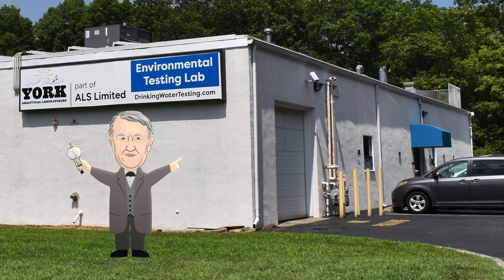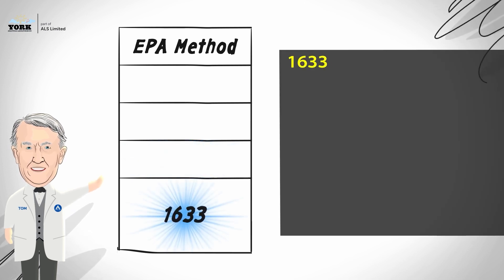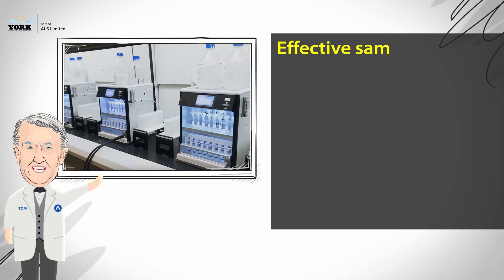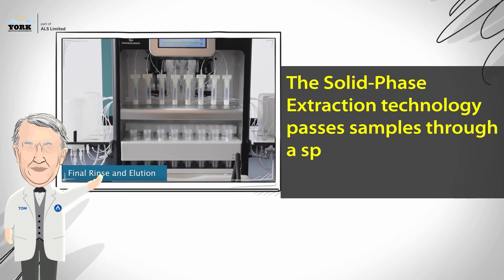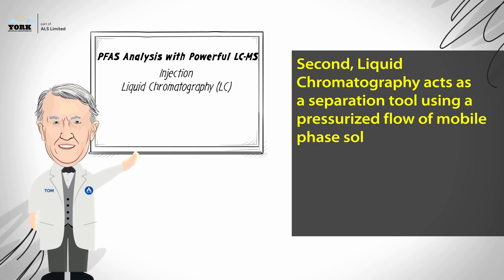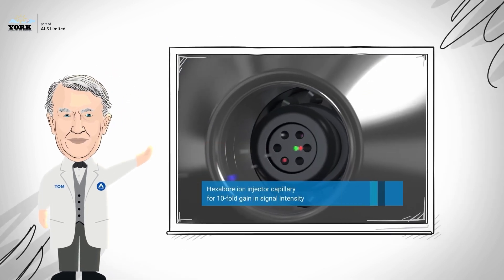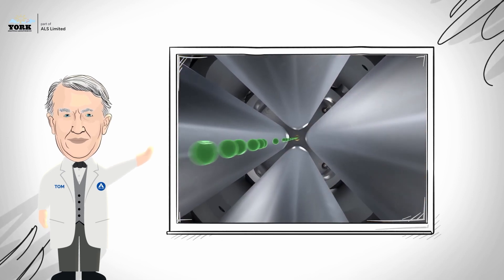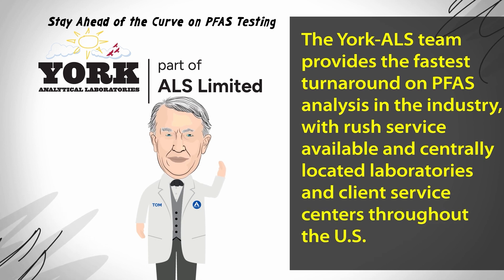An In-Depth Look at Benefits of PFAS Method 1633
EPA Method 1633 is the the best answer for testing PFAS in non-potable waters and solids, offering the most comprehensive data on the broadest range of environmental samples. In this entertaining animated video, the York-ALS team shares its take on the process and benefits of Method 1633 in PFAS analysis.

Says Michael J. Beckerich, President of York-ALS. "We believe in sharing our perspectives on important laboratory analysis and testing processes in ways that both inform and entertain."

The York-ALS team has a fleet of PromoChroms for automated sample preparation and Agilent LC-MS/MS systems available for PFAS analysis, in two dedicated PFAS laboratories within 90 miles of each other -- in Queens, NY and Toms River, NJ . We are certified for EPA 1633, EPA 537.1, EPA 533, and EPA 537m with certifications in six states and growing: New York, Connecticut, New Jersey, Pennsylvania, Massachusetts, and New Hampshire.

Learn more about the York-ALS PFAS Testing leadership and fast turnaround times